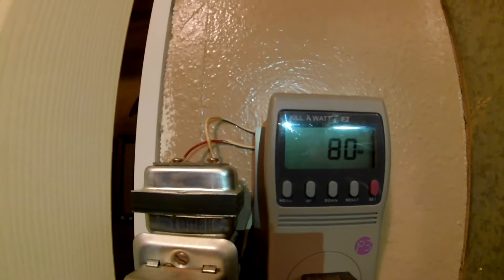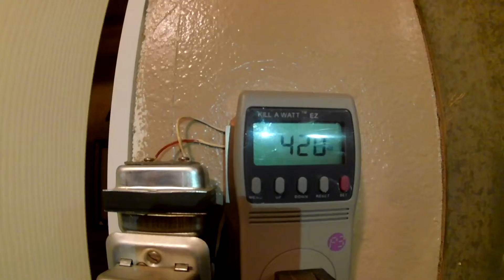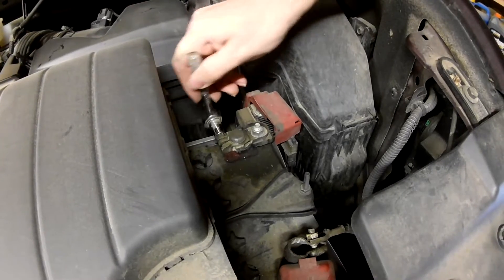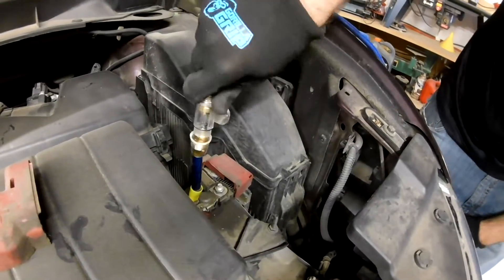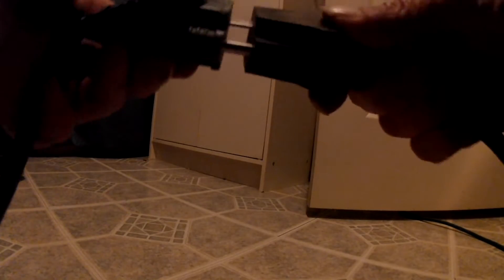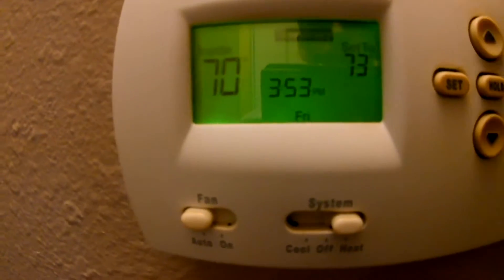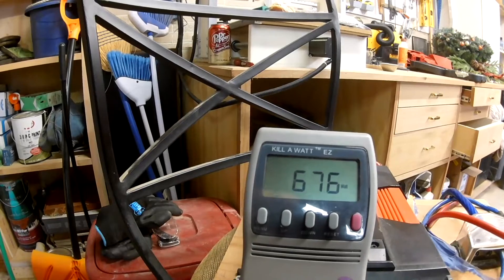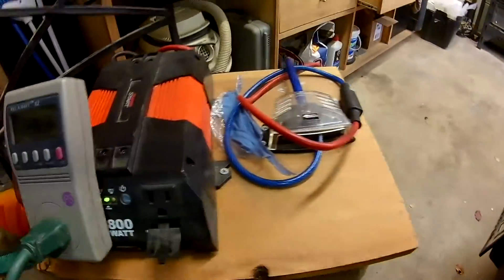How to power a gas furnace with your car and an inverter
In this video, we plug in a gas furnace to an 800-watt inverter powered by a car battery.  In other words, we are using a car as a generator to power a gas furnace to heat a house. In the event of a power outage in the winter, it's nice to have a cheap trick to power a gas furnace.

800W Modified sine Wave Power Inverter,Peak 1600 watt, Car 12V DC to 110V AC Converter 4x2.4A USB Ports Car Charger with 1 Cigarette Lighter Ports,LCD Digital Display MOVFFGGRM

Krieger 1100 Watt 12V Power Inverter Dual 110V AC Outlets, Installation Kit Included, Automotive Back Up Power Supply For Blenders, Vacuums, Power Tools - ETL Approved Under UL STD 458

Not all furnaces have the same power requirements. Please check your wattage before purchasing an inverter.